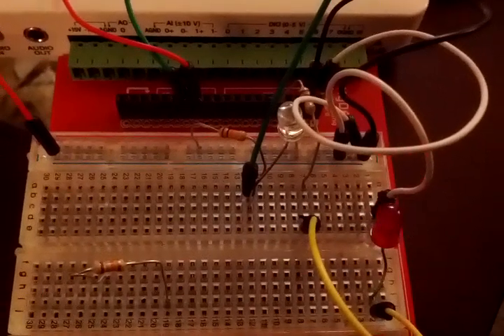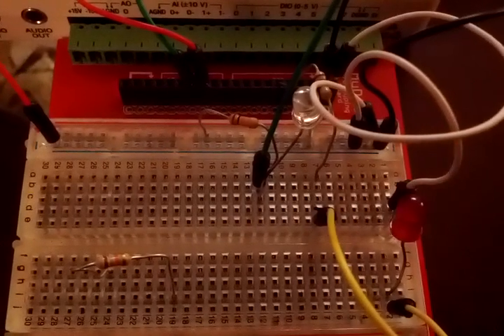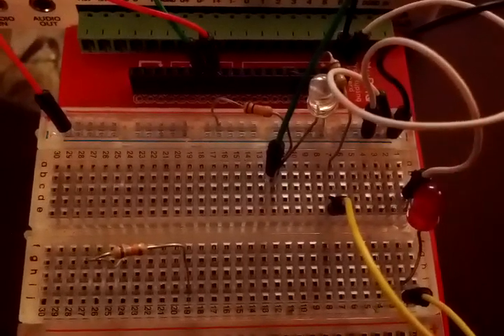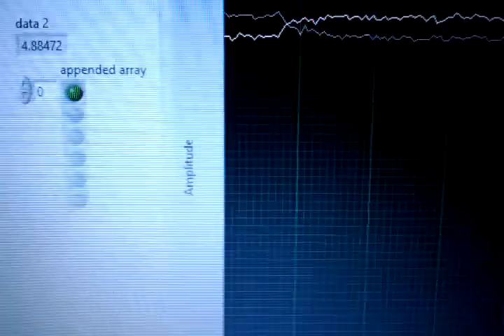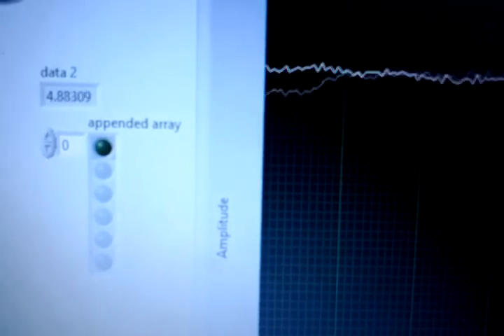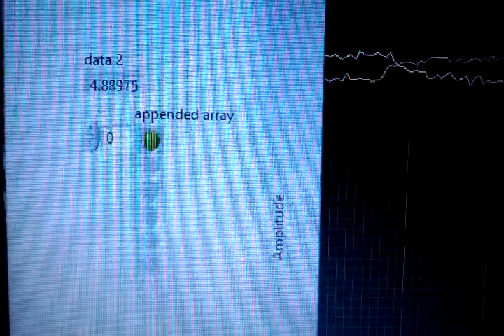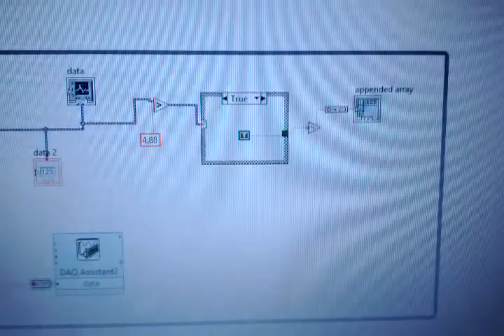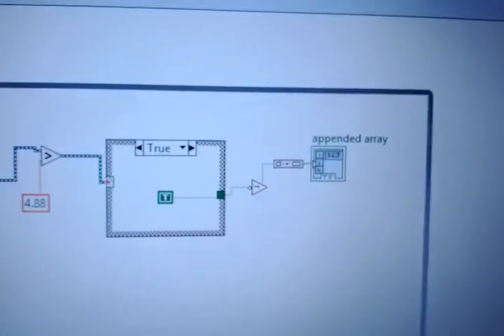Infrared photo transistor test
LabVIEW showing a 10 mV change in the photo transistor. Using simulated pwm.